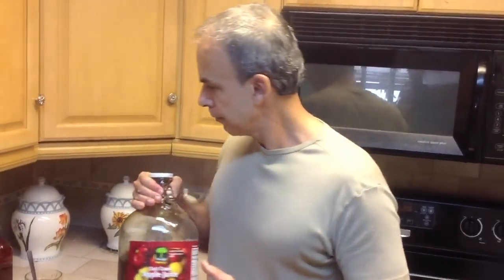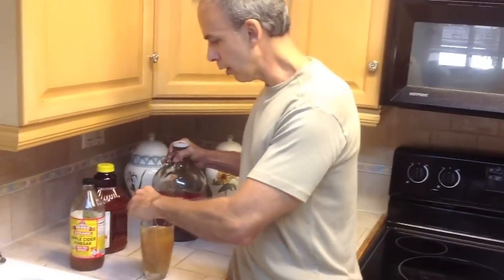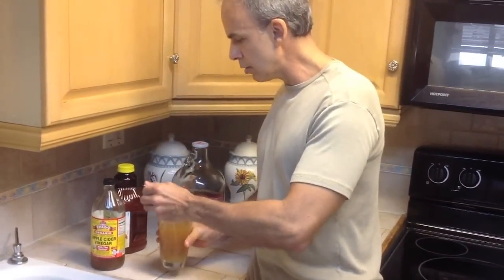Gallbladder Attack Relief Remedy - 5 POWERFUL Recipes For INSTANT Gallbladder Attack Relief PART 1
Gallbladder attack relief remedy that works in 1 to 3 days In this video I will be sharing 5 powerful gallbladder attack relief recipes that you can do at home without the need of taking pain medication. If you are interested in powerful gallbladder attack relief recipes and the proper gallbladder attack diet this video is for you. Do not let gallbladder attacks and gallbladder pain ruin your life. Each gallbladder attack remedy and the special gallbladder attack diet in this video has proven time and time again to help people relieve even the most severe gallbladder attacks and gallbladder pain symptoms.

This video is PART 1 of three videos on how to get gallbladder attack relief FAST with things you can do from home today. I go into detail on every gallbladder attack remedy, everything you need, how to prepare it and what to expect. I leave no guessing and lay it all out so you can do things correctly and effectively. I will also give you what foods to stay away from for the proper gallbladder attack diet.

My name is Mario Avino co-creator of the acclaimed Pulverexx Protocol. I have helped thousands of people get rid of gallstones, liver and gallbladder congestion. I have helped people get gallbladder attack relief when in pain and and also helped individuals with all sorts of intestinal problems. I am considered an expert in the field of gallbladder and liver cleansing, gallbladder attack diet, body detox, and would like to help you recover quickly if you are going through a gallbladder attack or other digestive issues.

If you are not sure if you have gallstones here are 57 signs that you may have gallstones or gallbladder and liver congestion

I am here to help. This is my field of expertise. The office I work in is Doctor Edens LLC.
I GIVE FREE CONSULTATIONS. I am here to sincerely help you.

When someone is going through a gallbladder attack, it can be one of the worst excruciating pains one can experience. The problem that most people have is that they do not know what to do when they are going through a gallbladder attack and need an immediate gallbladder pain relief remedy or do not the proper gallbladder attack diet. A doctor of course will recommend you to do gallbladder surgery. And most alternative health practitioners will tell you to do a gallbladder flush. Both of these options can work in taking care of the problem but it can take days or weeks to see the results. So what do you do when you have a gallbladder attack and you need an immediate home gallbladder pain remedy that works fast and what is the proper gallbladder attack diet you should follow? That is what this video is about.

First off this is not a cure for gallstones, but super powerful gallbladder attack relief recipes that are considered by many experts to be gallbladder attack remedies to help minimize the pain and discomfort associated with gallbladder pain symptoms. But please do not worry.

Later I will also tell you about a powerful program called the Pulverexx Protocol that actually works on dissolving gallstones and eliminating liver and gallbladder congestion, which is the main cause of a gallbladder attack and gallbladder pain related symptoms to give you permanent relief.

I am here to help you find alternative safe and effective methods to help you get gallbladder attack relief and rid yourself of gallstones quickly.

gallbladder attack relief
gallbladder attack remedy
gallbladder pain relief
gallbladder pain remedy
gallbladder attack diet
gallbladder pain diet
gallbladder diet
liver cleansing
gallbladder cleansing
gallbladder flush
liver flush
gallbladder attacks
gallbladder pain
gallbladder attack recipes
remedy for gallbladder attack
gallbladder pain recipes
andres moritz liver cleanse

Doctor Eden LLC.